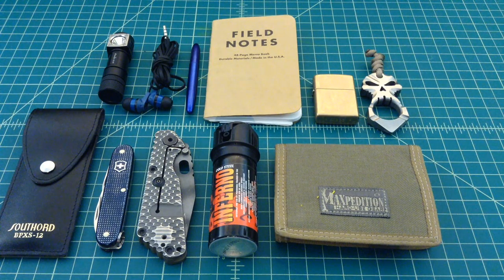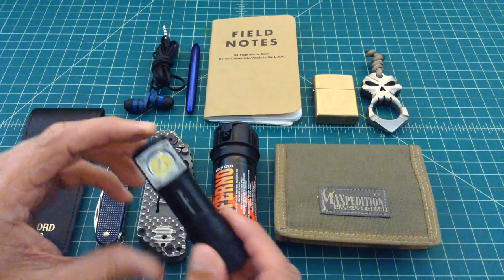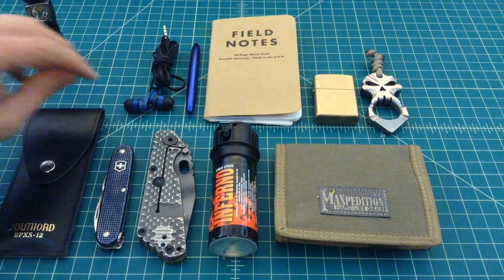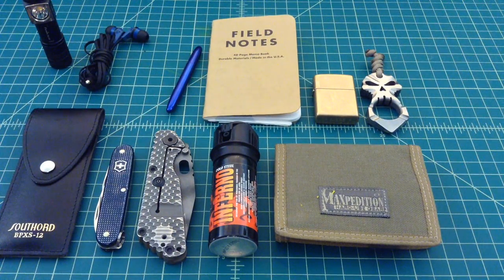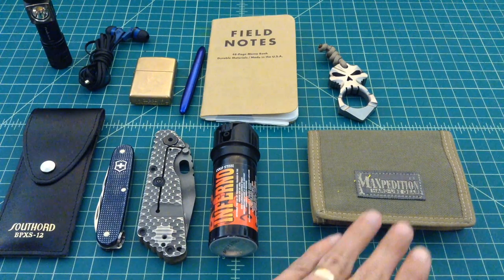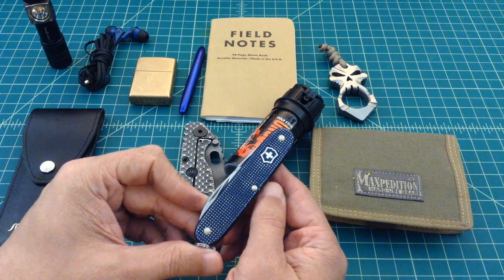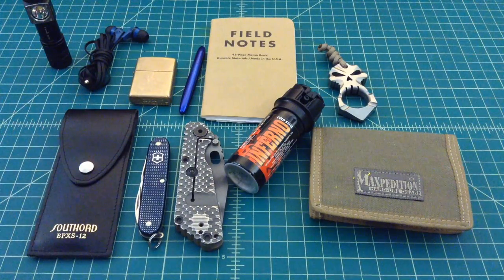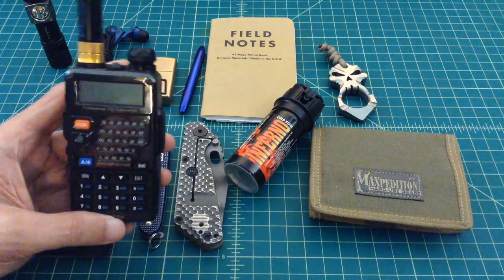EDC Update - 04-10-2016 - Pocket Dump - TheSmokinApe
Just a quck EDC (Every Day Carry) update video that shows what I carried around today.   It includes a bunch of stuff like; Strider Knives, and a Victorinox knife, Fenix Flashlight, Baofeng Ham Radio, Fisher Space Pen, Zippo Lighter, Southord Lock Pick Kit and more...

Thanks,
TheSmokinApe